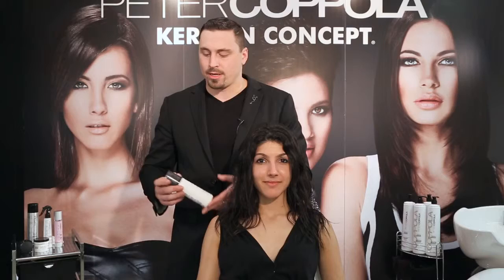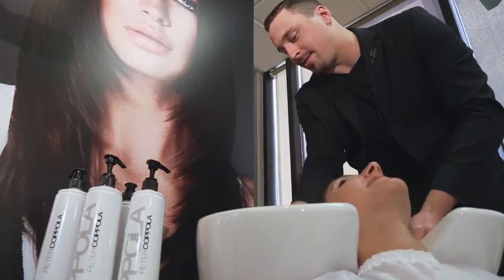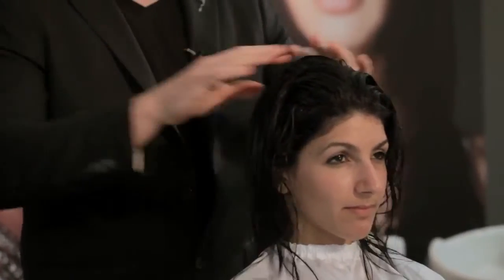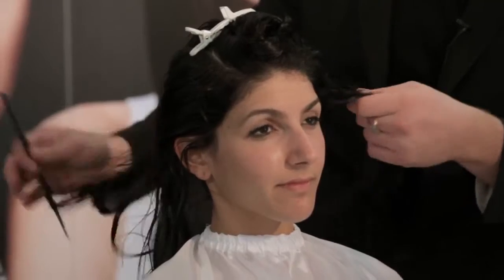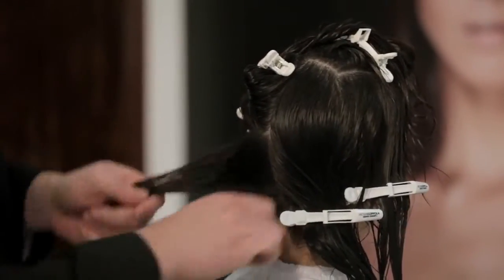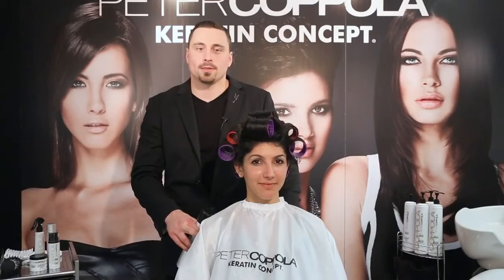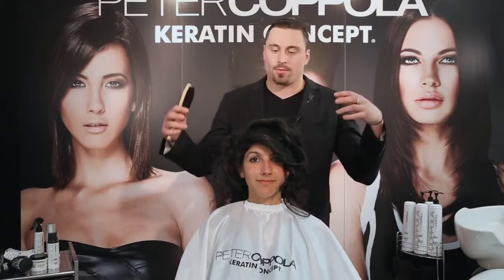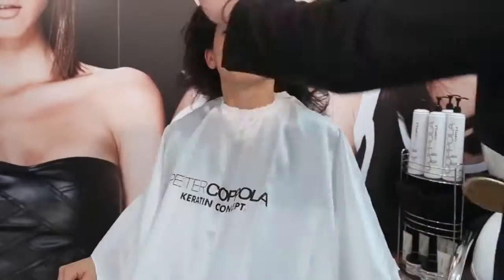Pro Tips with Steven Lightfoot Using Peter Coppola Keratin Concept Full Volume Styling Cream